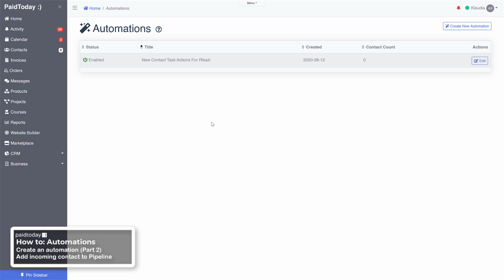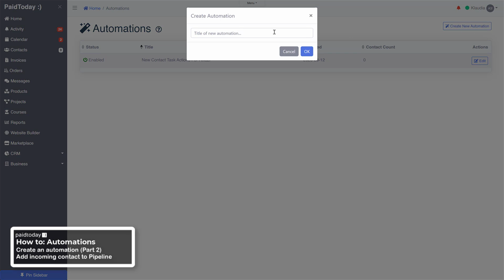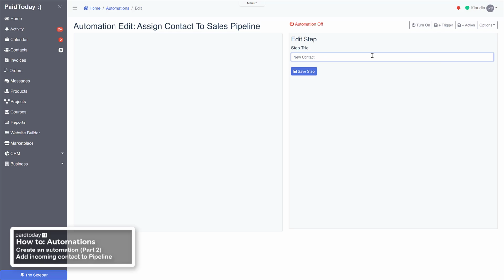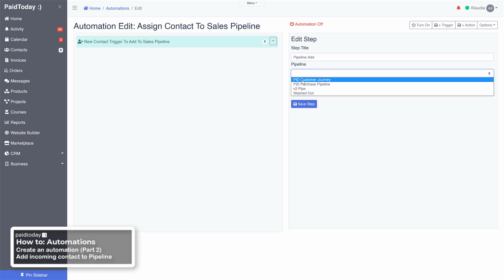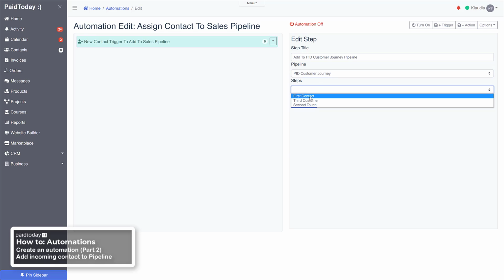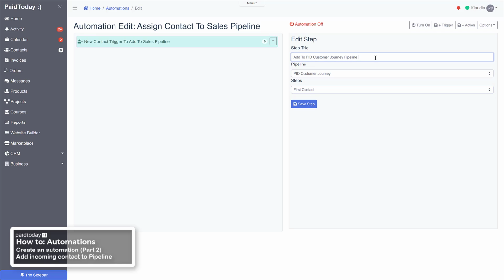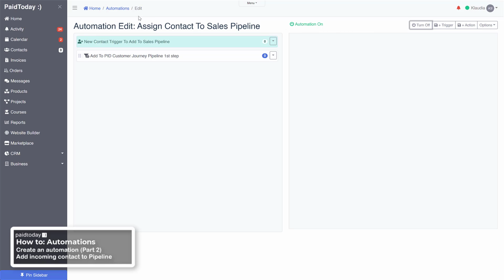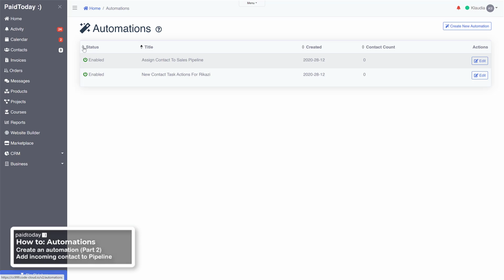How to: Create an automation - Add contact to sales pipeline (Part 2) - PaidToday 2021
Send new incoming contacts to a specific sales pipeline automatically.

360° All-in-one business management platform